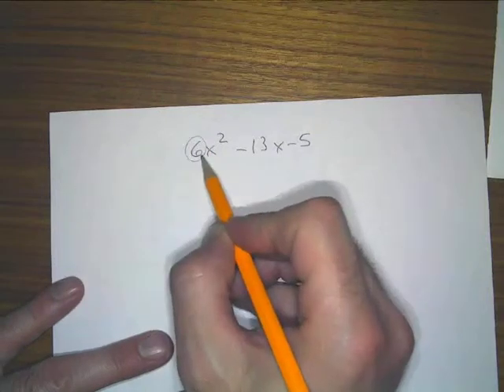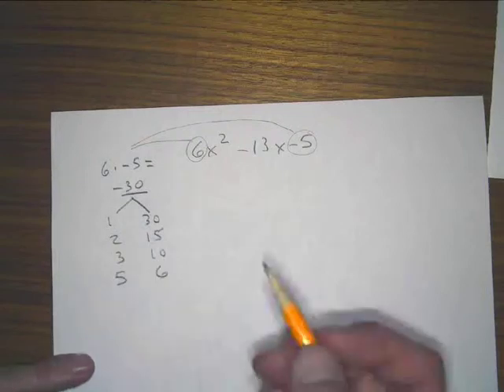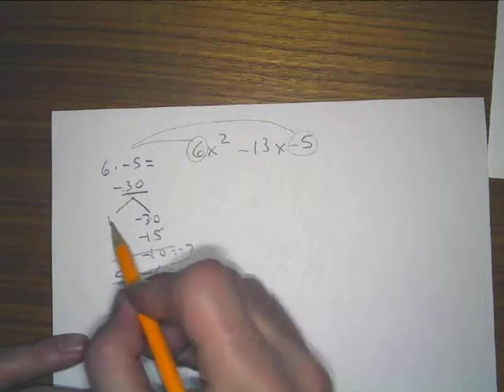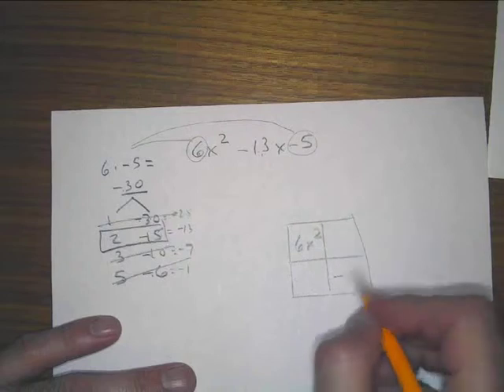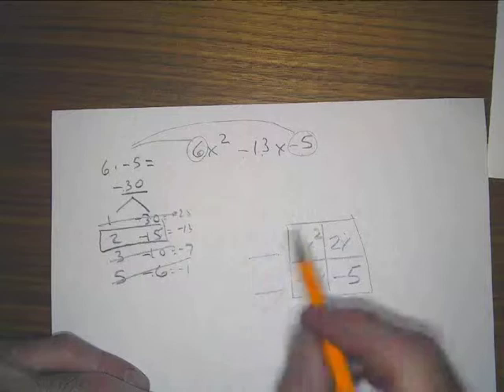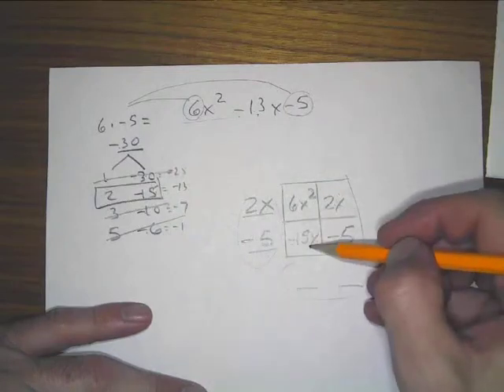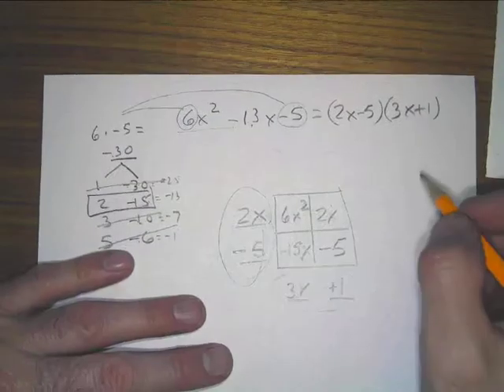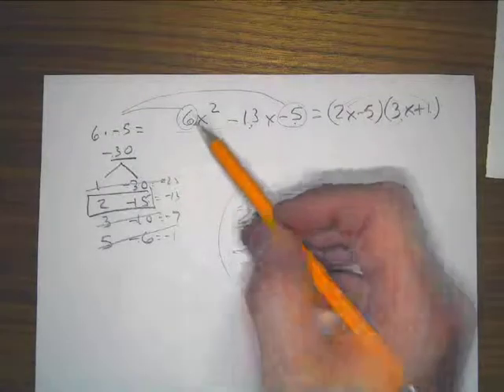Factoring reminder - Quadratic Trinomial with lead coefficient not equal to 1